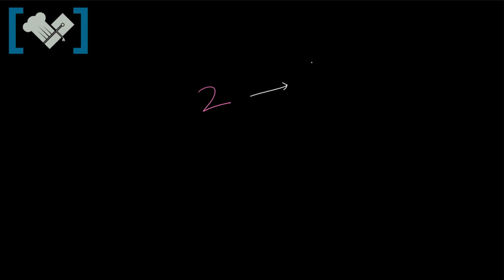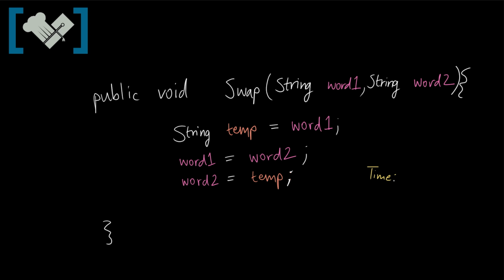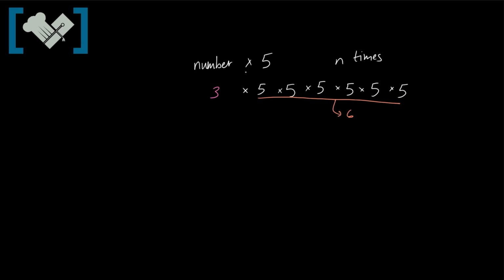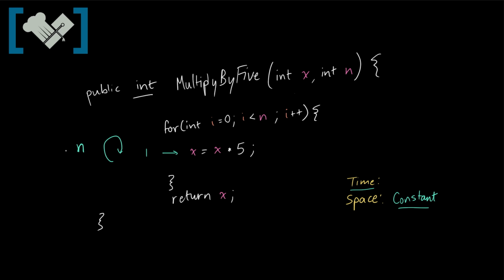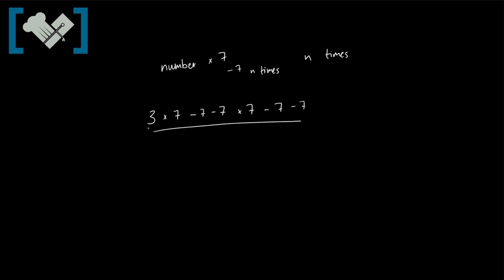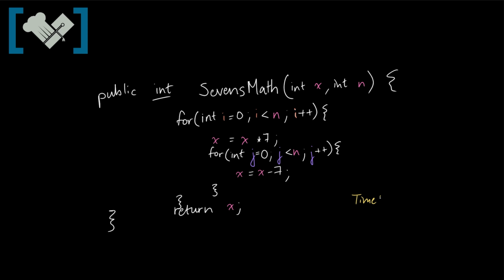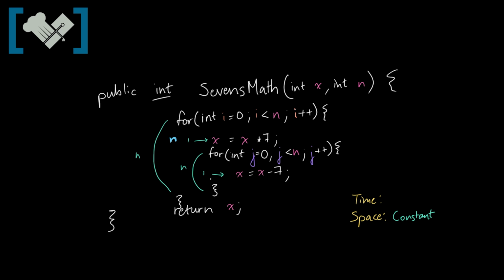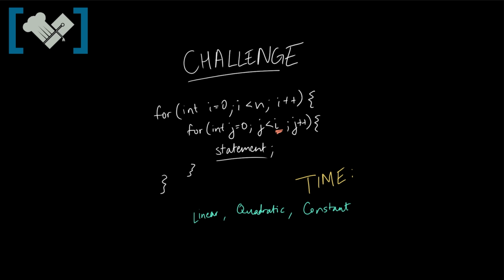The EASIEST Time & Space Examples You'll Encounter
Timestamps____________________________________________________________

00:00 - Intro
00:09 - Review
00:33 - Example 1
01:10 - Time & Space for Example 1
01:54 - Example 2
02:30 - Time & Space for Example 2
03:32 - Example 3
04:40 - Time & Space for Example 3
05:43 - Future Thoughts
06:12 - Challenge Problem & Conclusion
06:48 - Outro

Attributions_____________________________________________________________

Like icon created by Ilham Fitrotul Hayat - Flaticon
Share icon created by Aldo Cervantes - Flaticon
Bell icon created by Pixel perfect - Flaticon
Twitter & Instagram icons created by Hight Quality Icons - Flaticon
Discord icon created by Mayor Icons - Flaticon
Www icon created by Ilham Fitrotul Hayat - Flaticon

Equipment______________________________________________________________

OBS Studio
Audacity
Microsoft PowerPoint
Adobe Photoshop